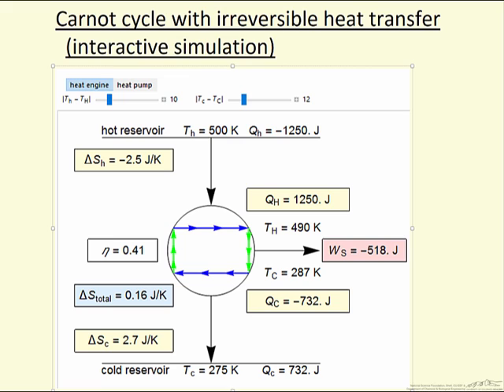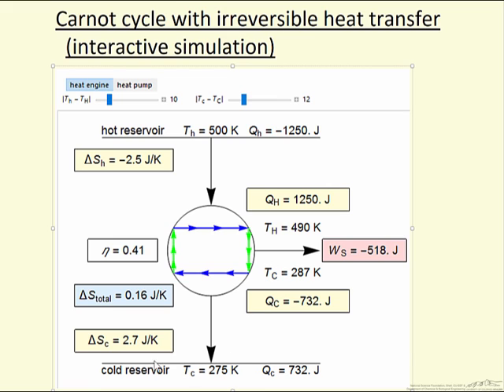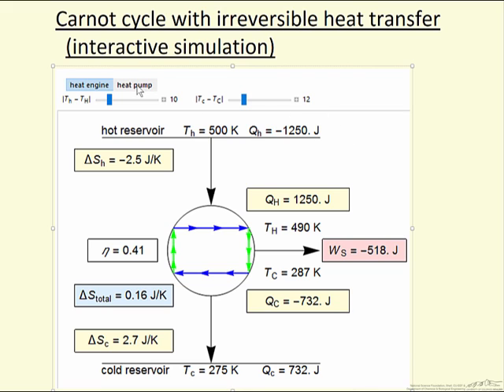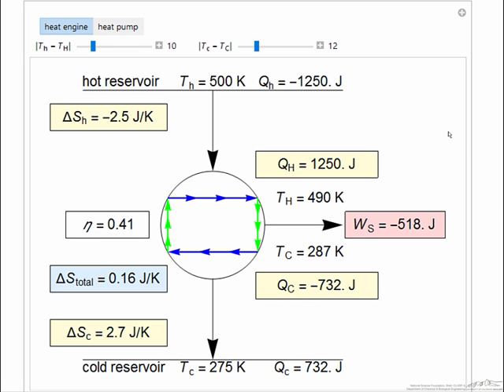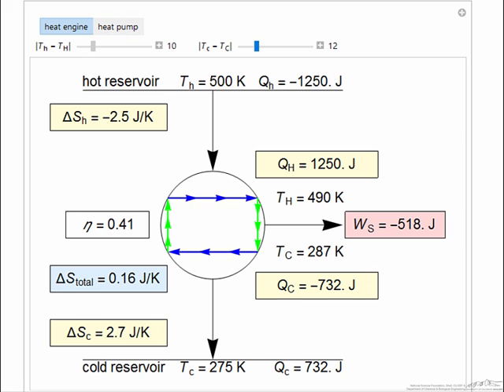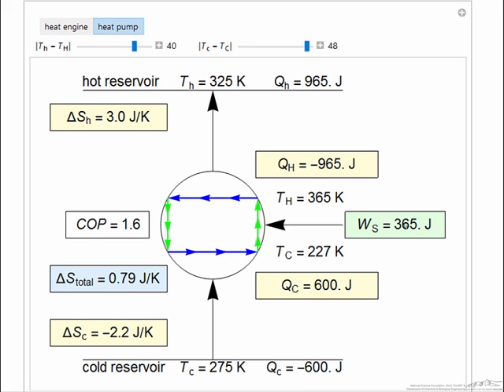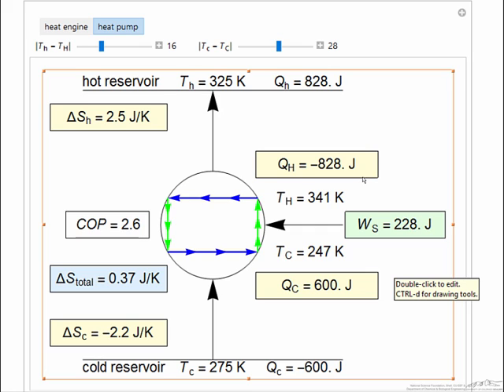Carnot Cycle with Irreversible Heat Transfer (Interactive Simulation)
Organized by textbook Describes an interactive simulation that demonstrates a Carnot cycles (heat engine and heat pump) in which there are finite temperature differences between the reservoir temperatures and the temperatures in the cycle. Made by faculty at the University of Colorado Boulder, Department of Chemical & Biological Engineering.